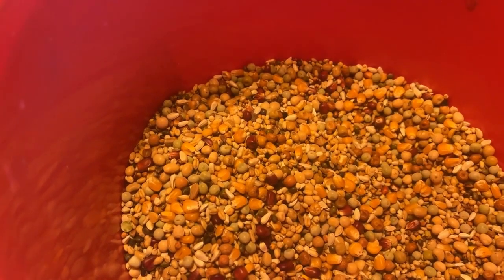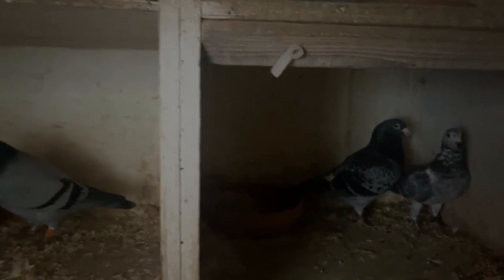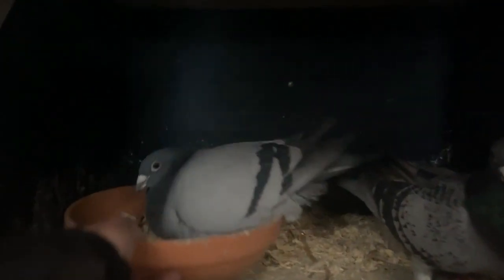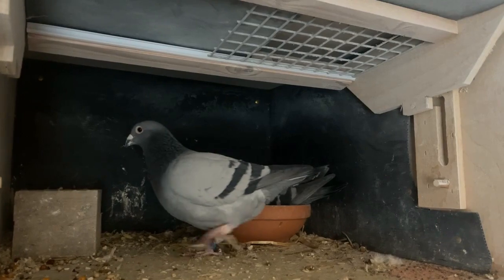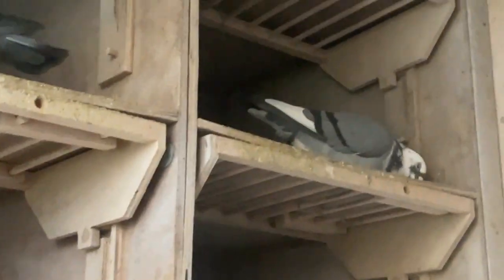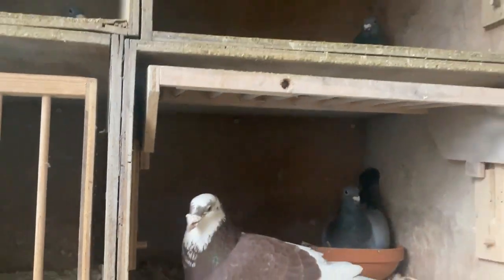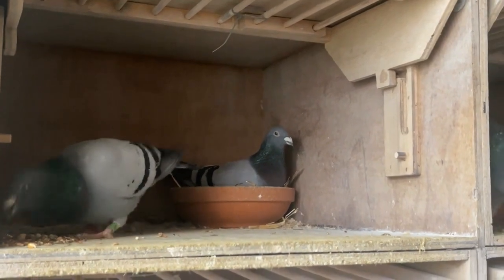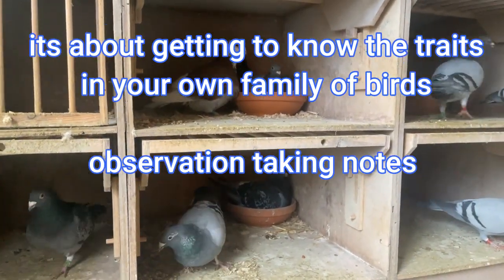Racing pigeons breeding 2023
breeding for the 2023 racing season